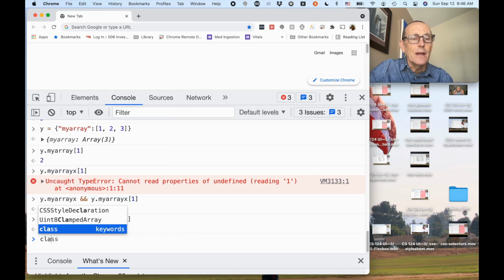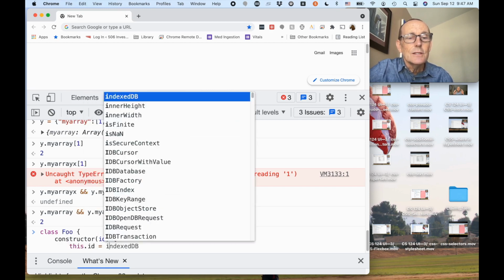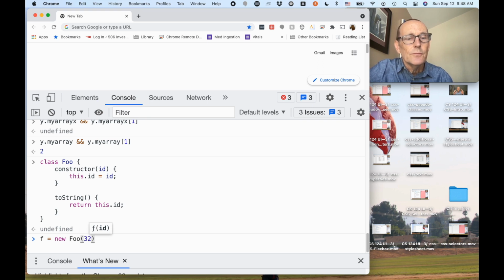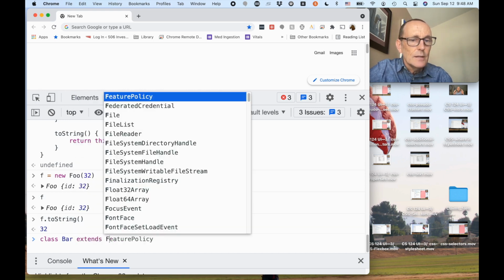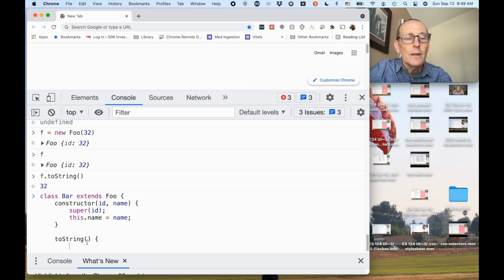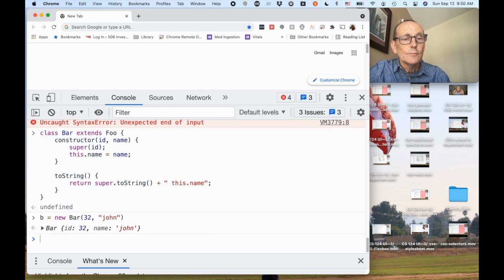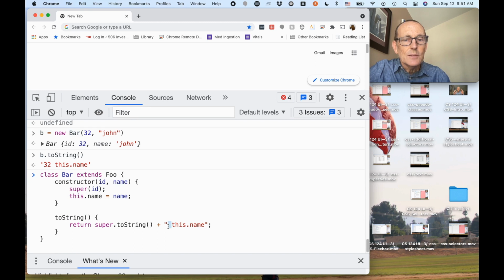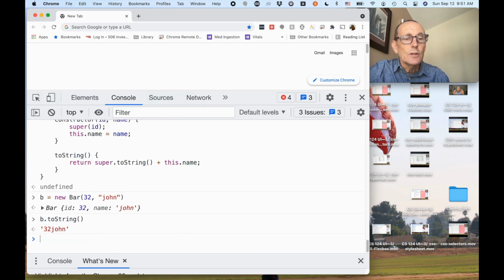CS 124 UI-5: Javascript Classes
00:00 CS 124-3: Javascript Classes